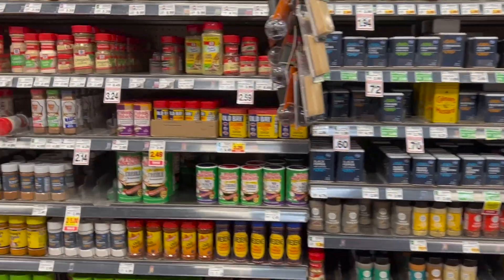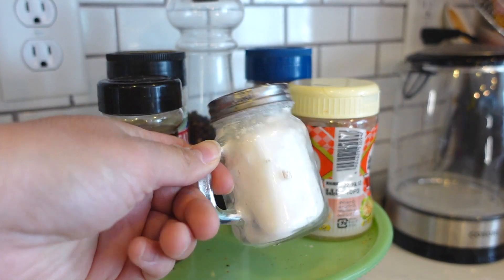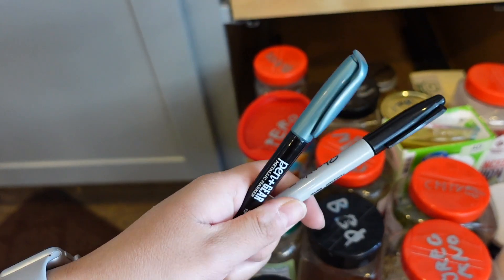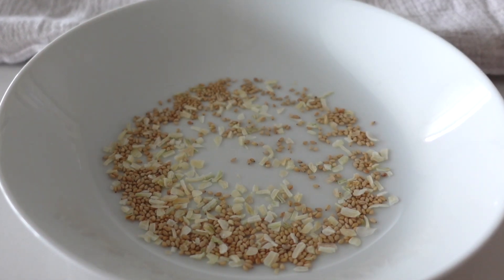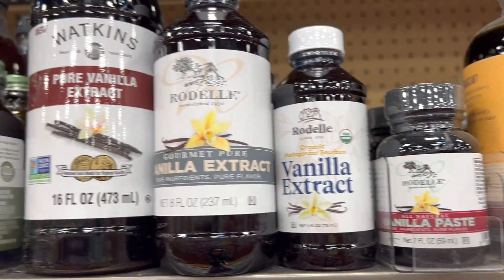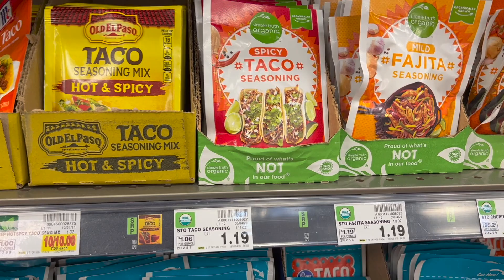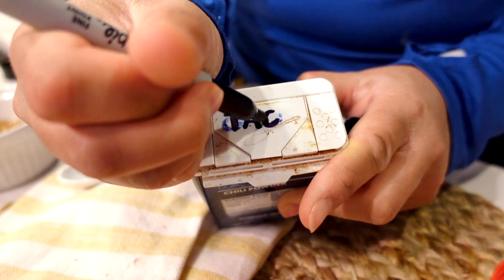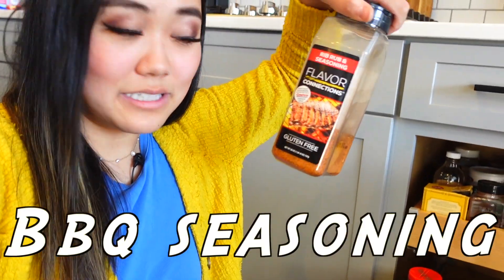13 Spices you NEED (and 3 you don't!) for Beginners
🚨PRE-ORDER MY NEW COOKBOOK TODAY! "Enjoy! 101+ Pressure Cooker Recipes for Everyone" will ship early December. 🚨 Every beginner cook needs these 13 spices/herbs/ingredients in your spice cabinet. You'll grow it as you need, but I think these are the essentials everyone needs to start out. I'll teach you what to get, and what to avoid.
I'll also teach you how to make some homemade Everything Bagel seasoning and homemade Taco seasoning. Enjoy!

Also, I know this is my first video back in a while. I had family/personal hardships over the last 6 months that required me to step back from some things. I'm in a much better place emotionally and mentally now. Thank you for allowing me the time and space to do that. I also was able to reflect a lot during that time about the direction I'm taking Youtube, and I'm SO excited for the future of this channel with you! thank you!!! - Lisa

Time Codes
0:00 Intro
0:14 My top spices I use
0:20 The most important one
0:53 The second most essential
1:03 Cinnamon
1:24 Something Spicy!
1:38 A must for new chefs who aren't confident with seasoning
2:03 a spice cabinet tip
2:32 Garlic
2:46 I can't live without this in the kitchen!
3:11 How to make Everything Bagel Seasoning
4:11 The one blend that is good for a lot of uses
4:31 This one isn't dried
5:50 How to make homemade Taco Seasoning
7:15 Cornstarch
7:31 You'll need these if you bake
8:14 Here's the things you don't need

*Vanilla bean paste
*More affordable Vanilla Bean Paste
*Metallic Sharpies